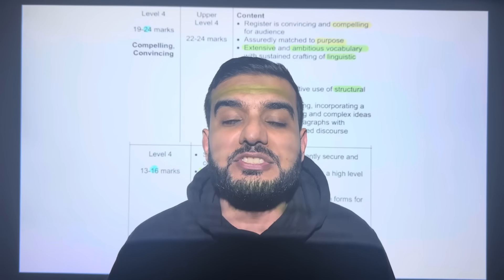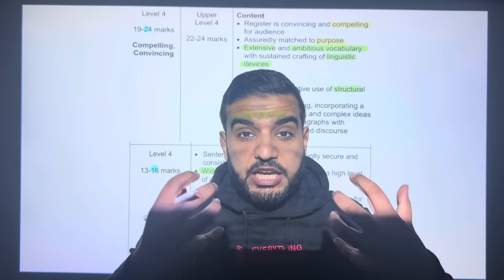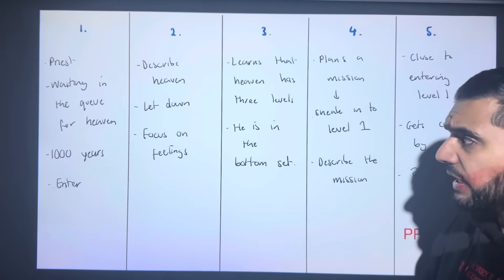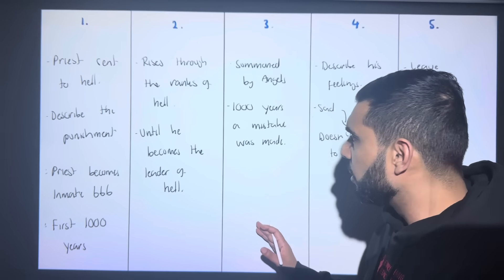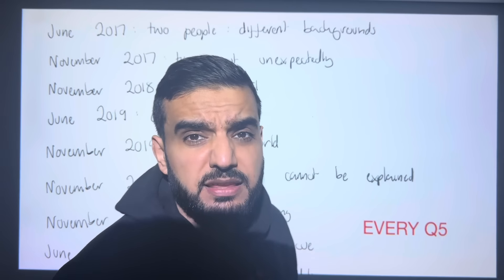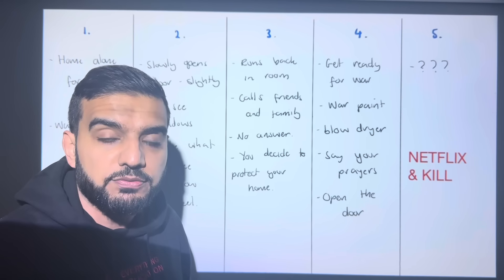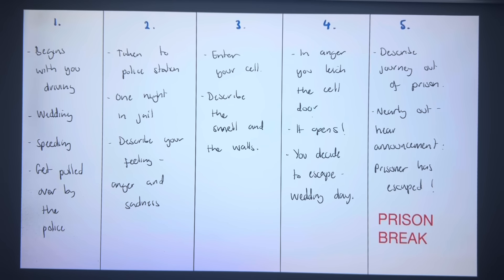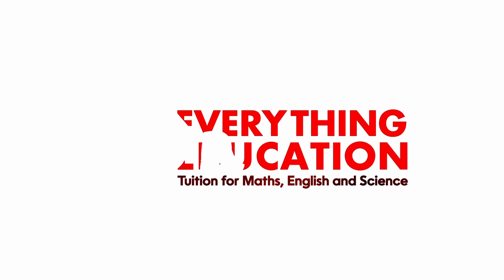AQA Hate For Me This: How To Pre Plan Q5 & Guarantee 50% Of Your GCSE